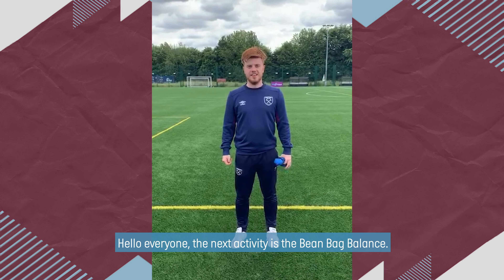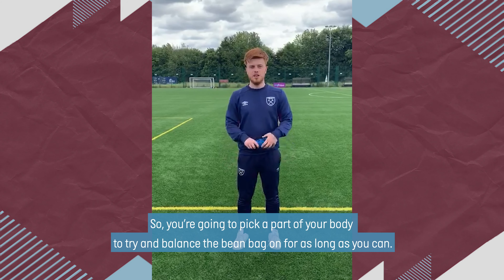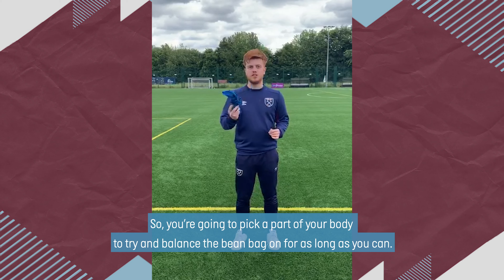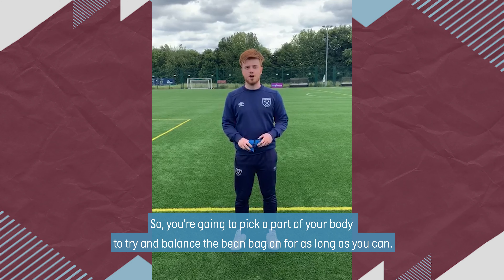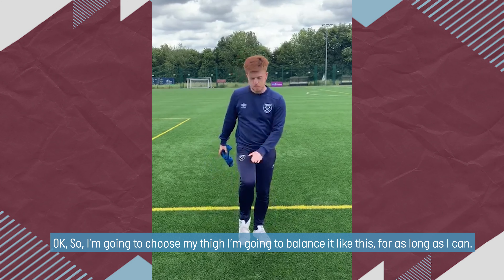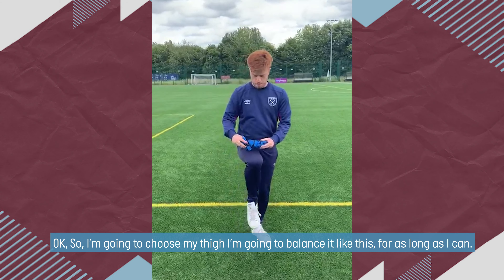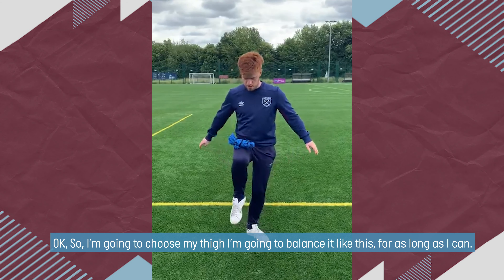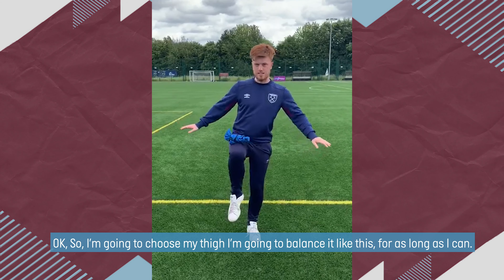Claret and Blue Sports Day: Bean Bag Balance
Thanks for joining in with our Claret and Blue Sports Day! We hope you enjoyed!